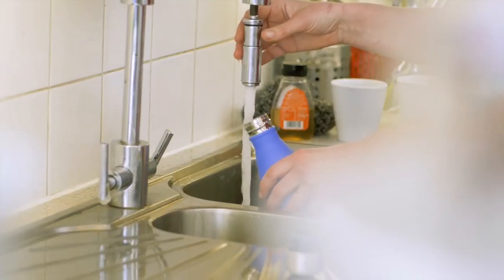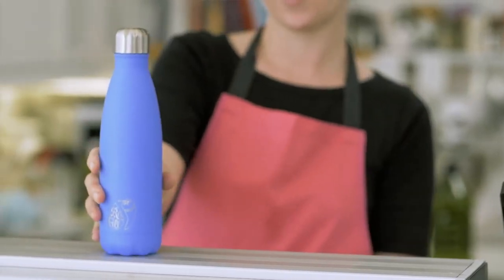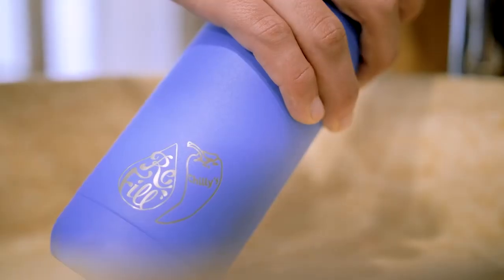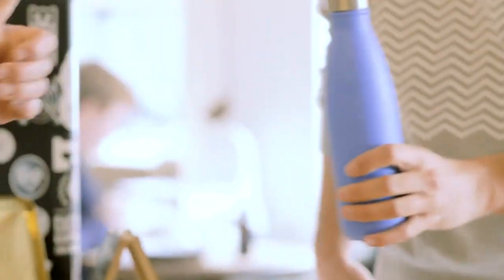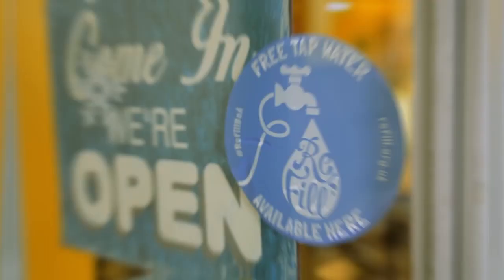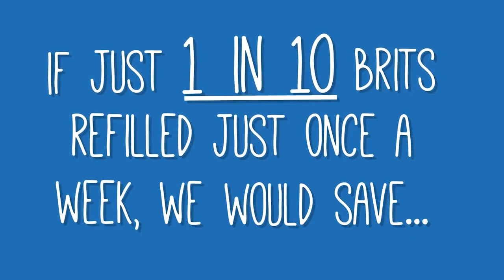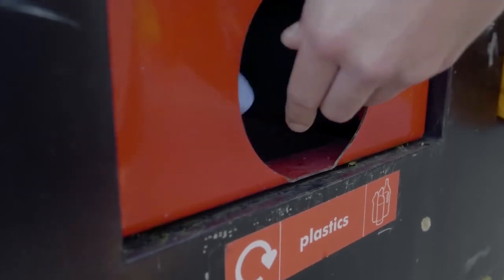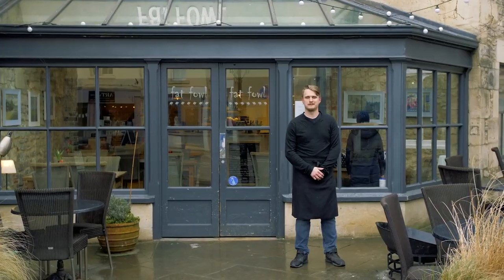Find water fill bottle with Refill org - UK - when you are on your way.......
City to Sea's Refill project is a positive solution for reducing pointless plastic. Making it easy, convenient and enjoyable to find your fill by introducing thousands of Refill Stations where you can fill your water bottle for free.

It is shared on this channel for informative purposes only, found in this post